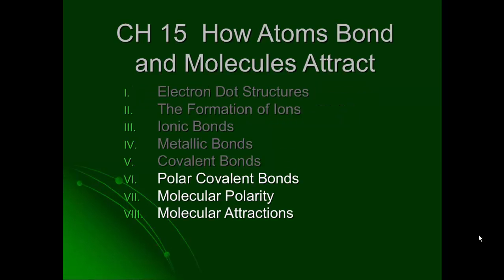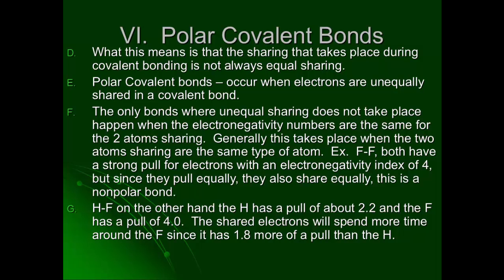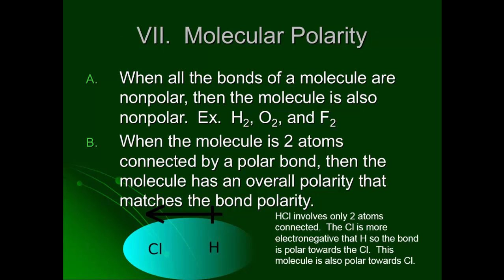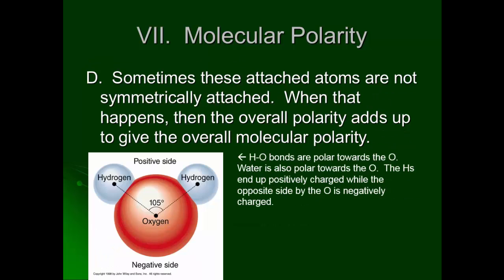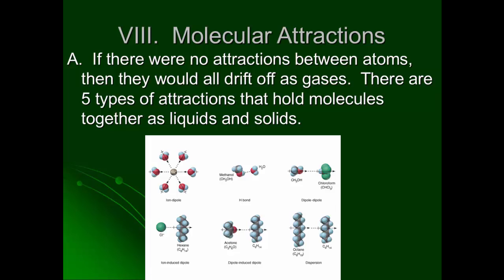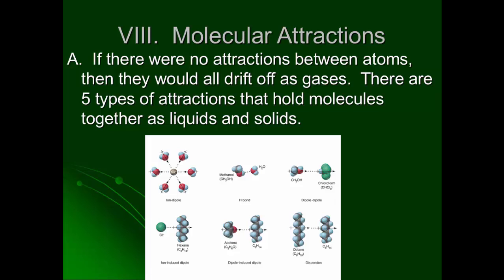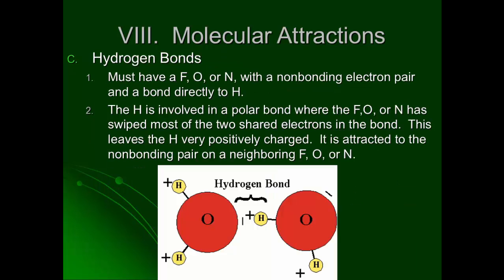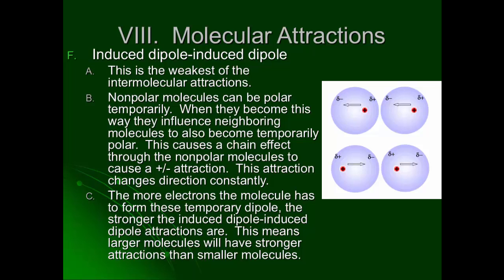Chapter 15 Part 3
Polarity and Molecular Attractions